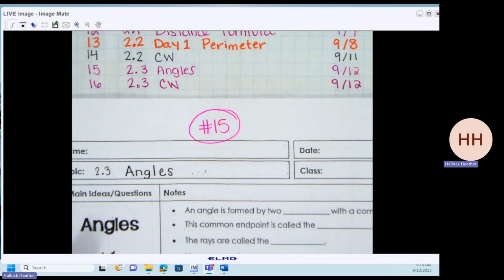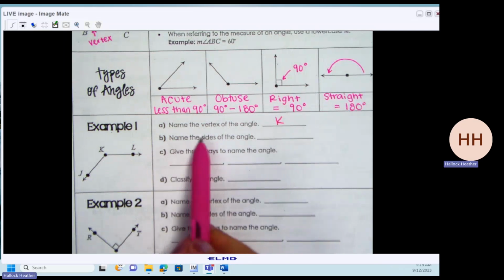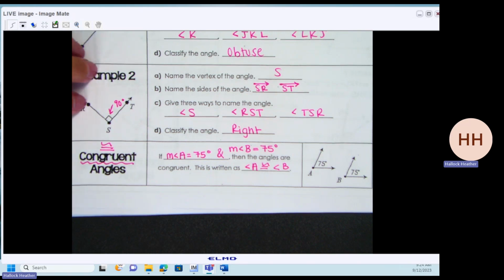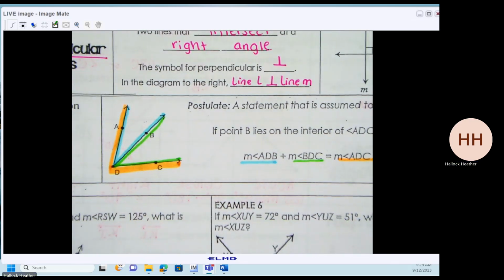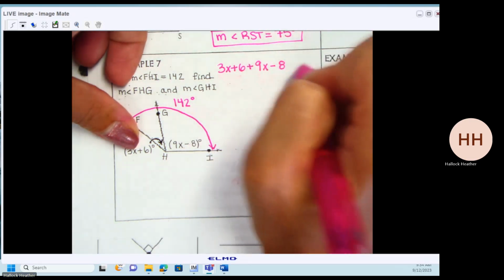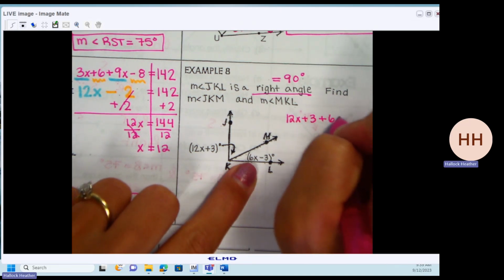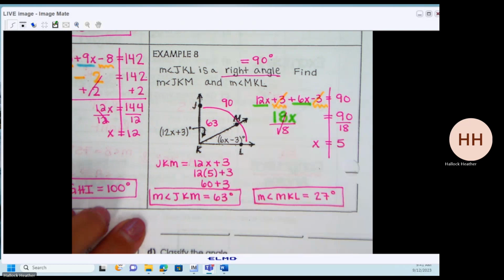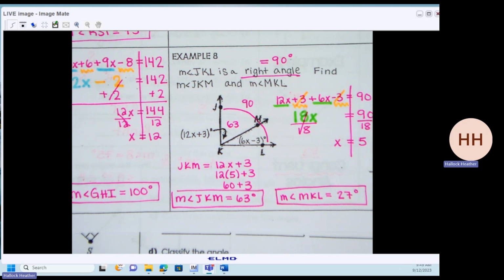2.3 Angles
LESSON ENDS 27 MINUTES INTO VIDEO, (video kept recording sorry)